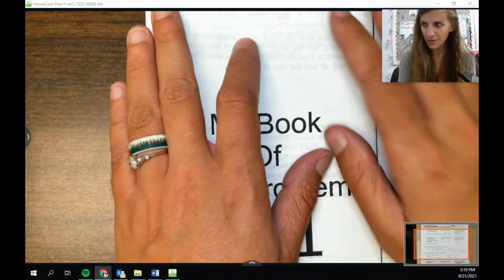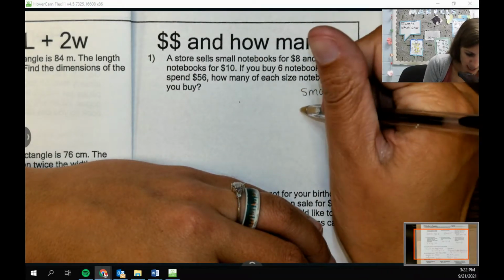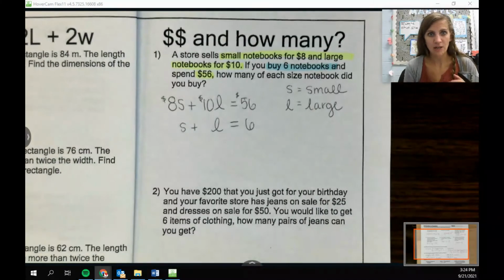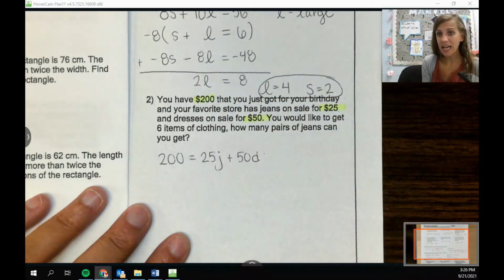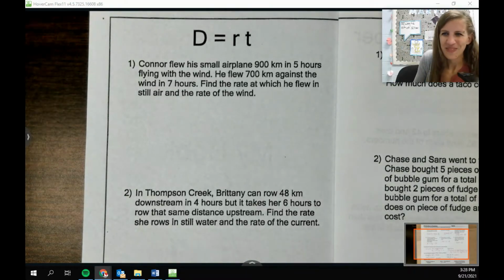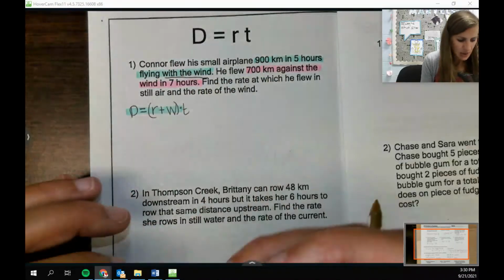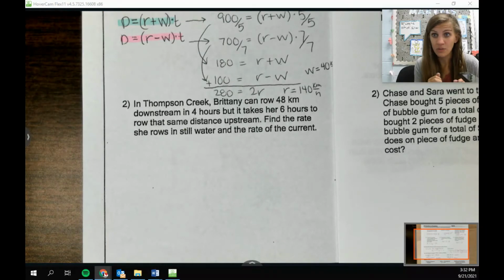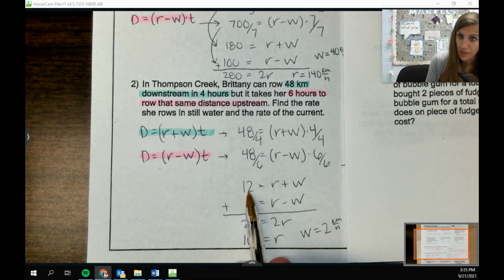Story Problems part 1 A2